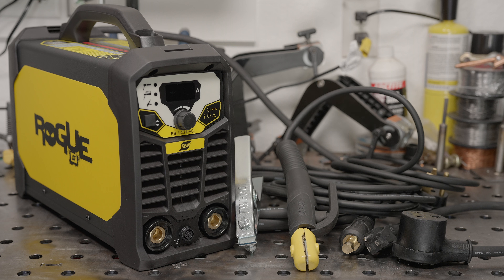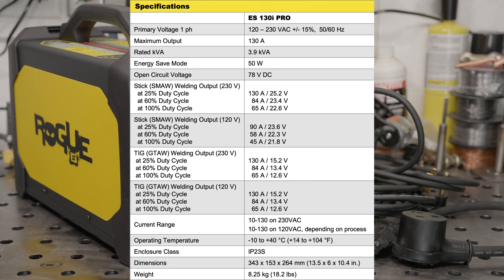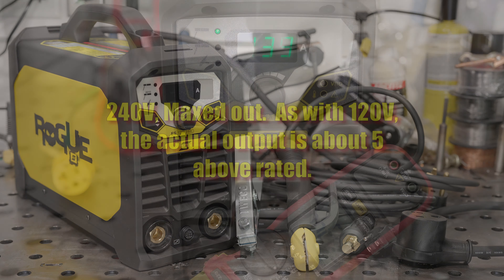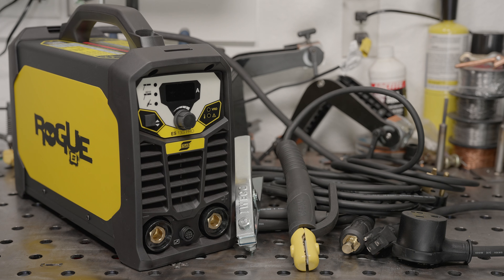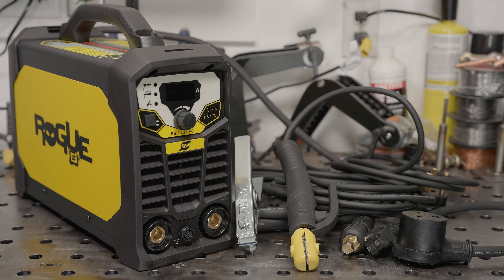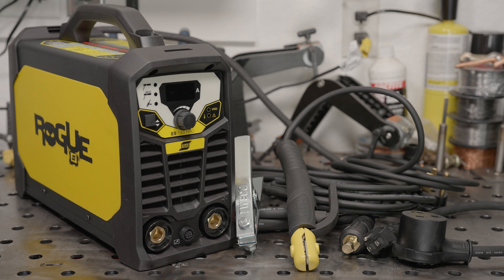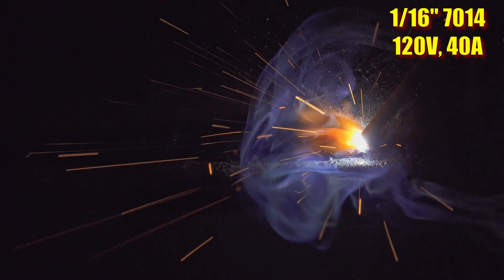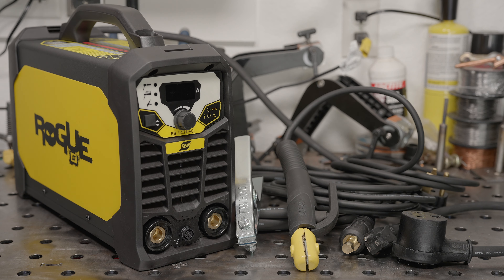Best, Budget, Name Brand Stick Welder: ESAB Rogue ES130i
Prices of name brand welders is getting outrageous these days.  I thought I'd take a look at what I feel is the best, budget, name brand stick welder available right now.  If you want to spend as little as possible, but still want a name brand welder with a good warranty and good performance, I think the ESAB Rogue ES130i is a good option.